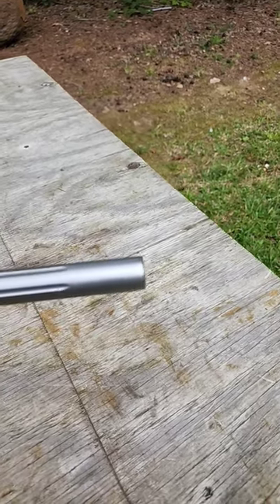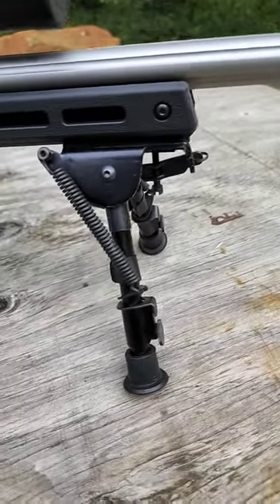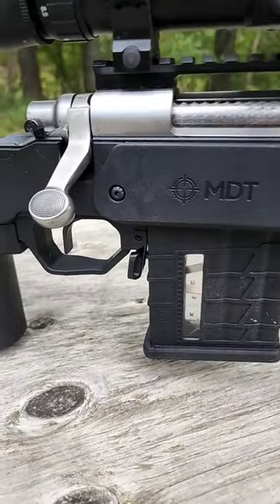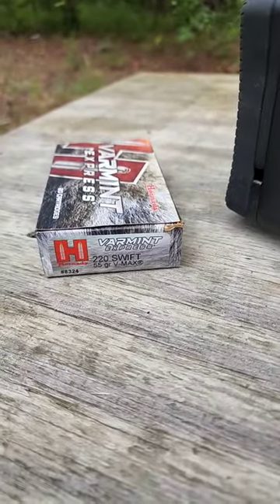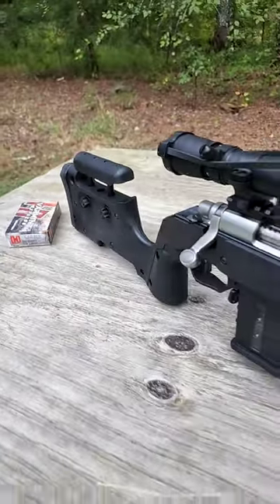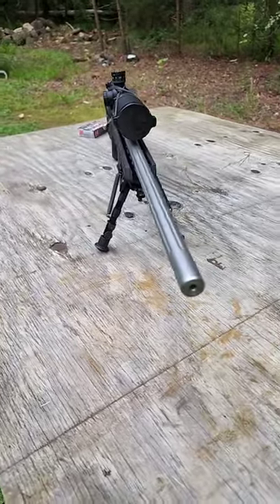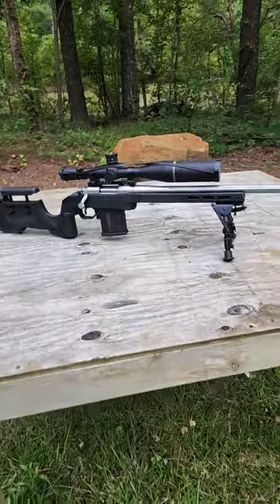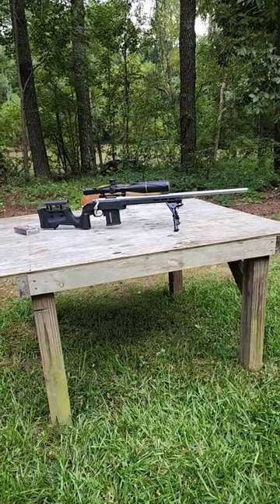"only accurate rifles are interesting " - Townsend Whelen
Remington 700 in .220 Swift with Leupold optics, MDT chassis, Timney trigger, and Harris bipod. 1/2 MOA rifle with factory ammunition but it can do better.